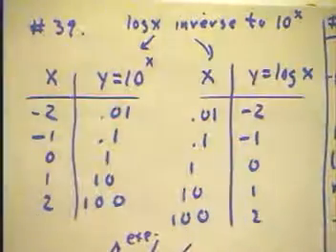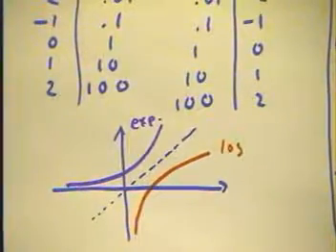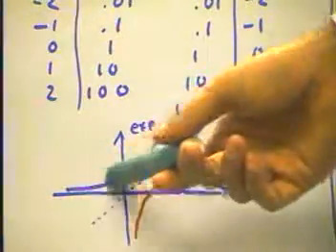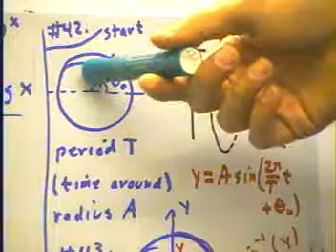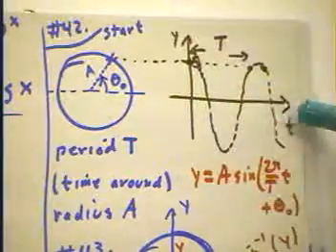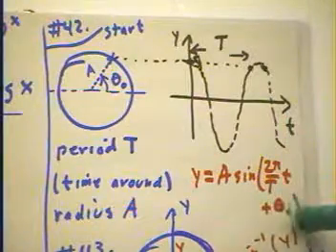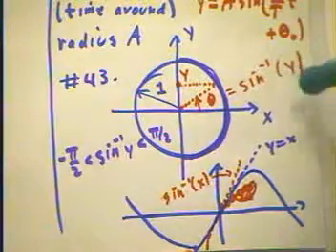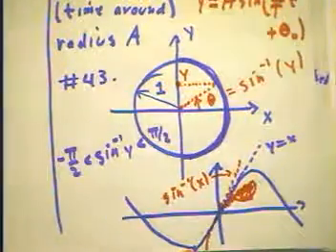1012 cal08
Description